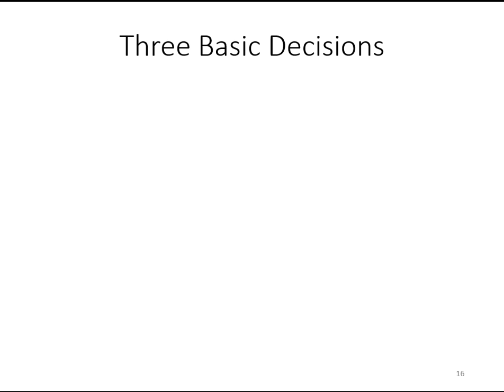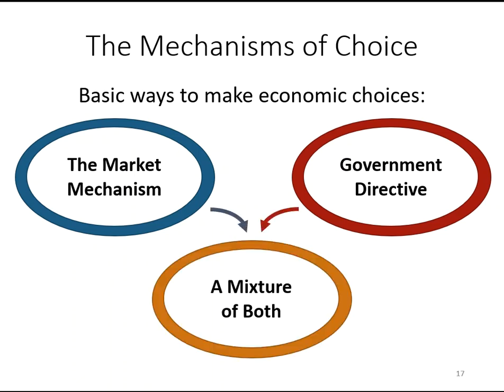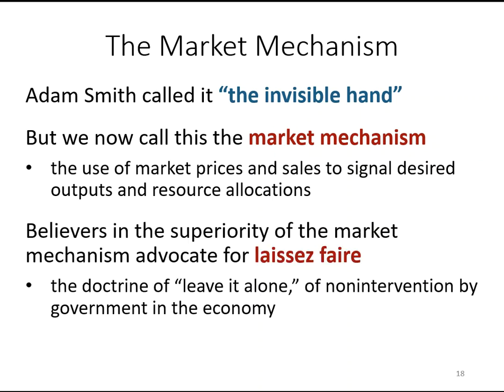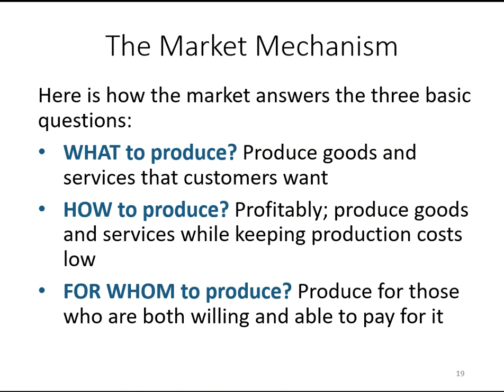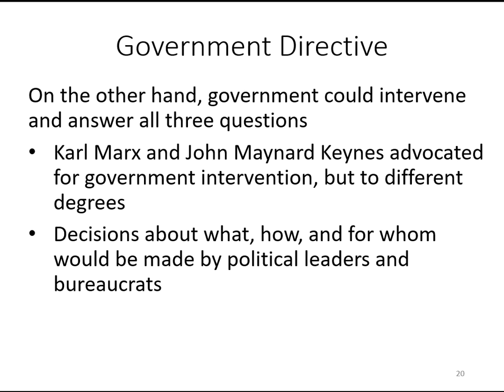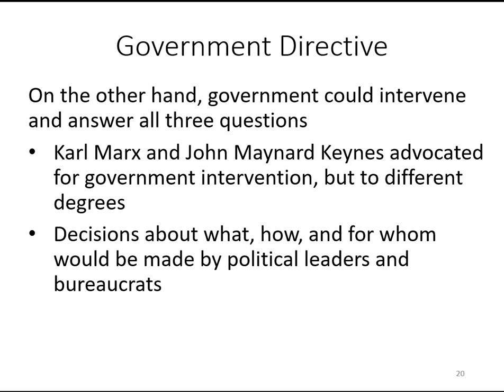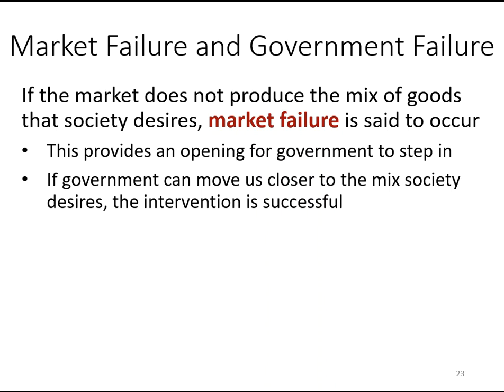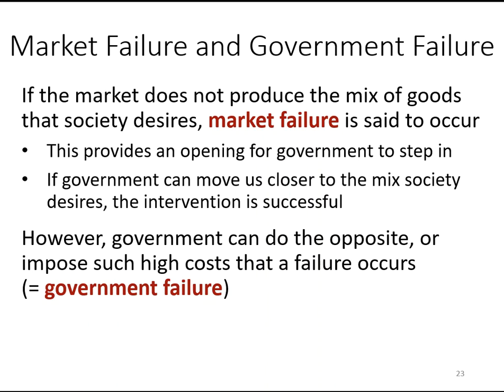1.6 Government Mechanism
We will learn Market Mechanism, government directive and mix of both. We will look at  pros and cons of all three mechanism. We also will study the market failiure and government failure.